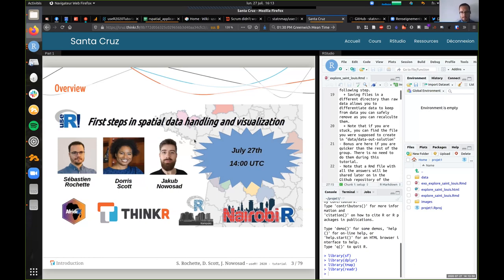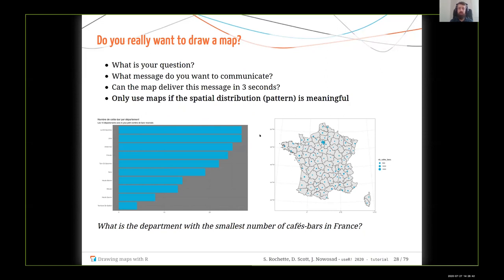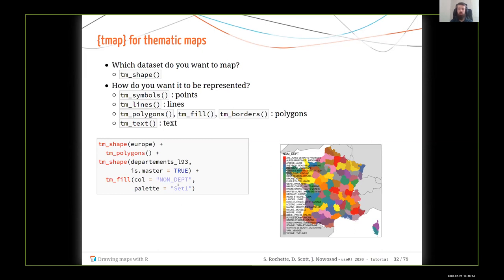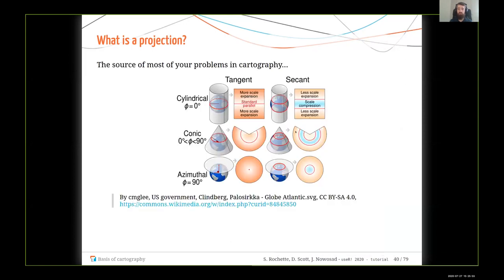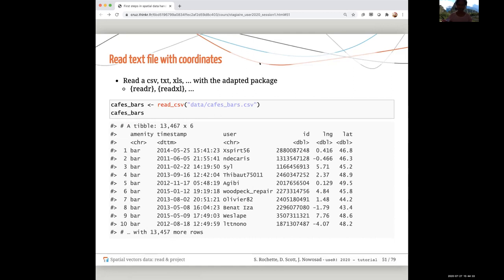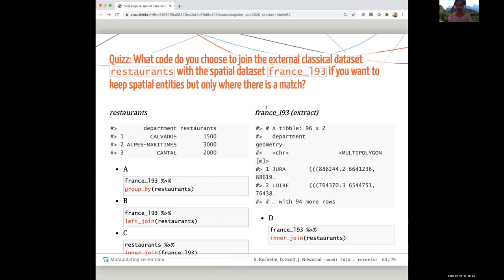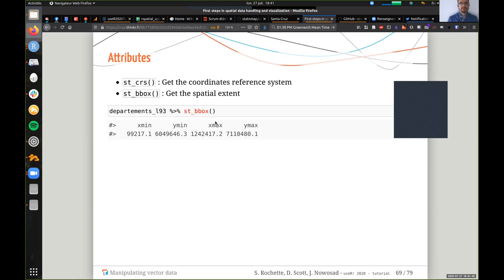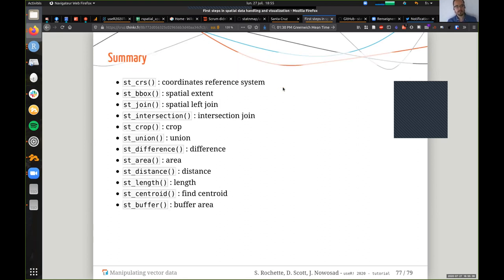useR! 2020: Spatial data handling and visualization (S. Rochette, D. Scott, J. Nowosad), tutorial